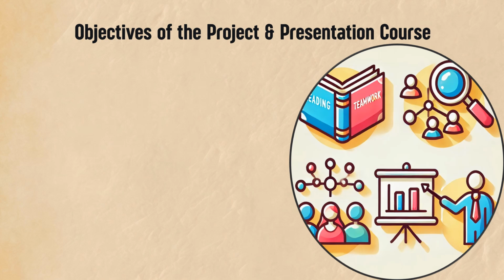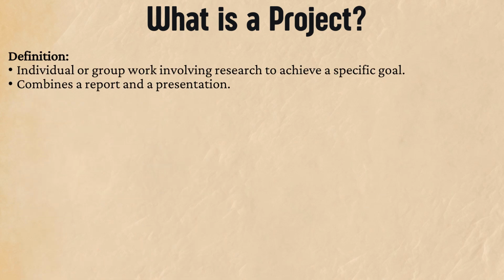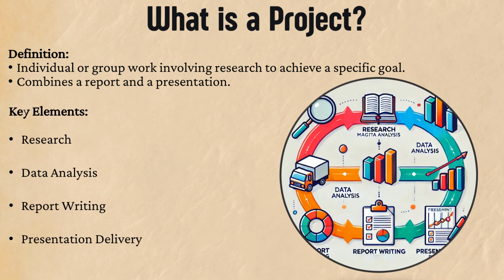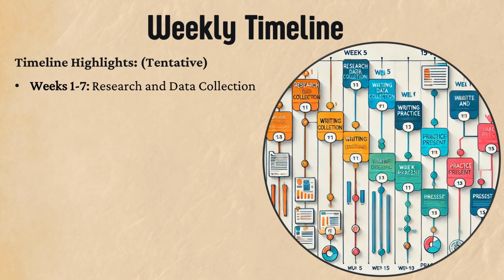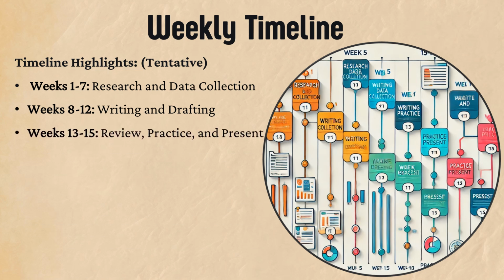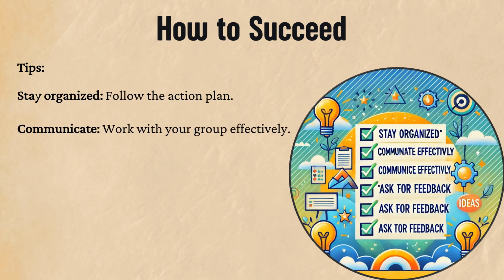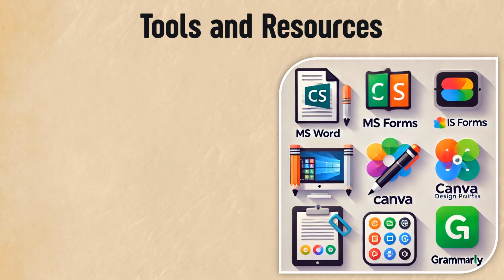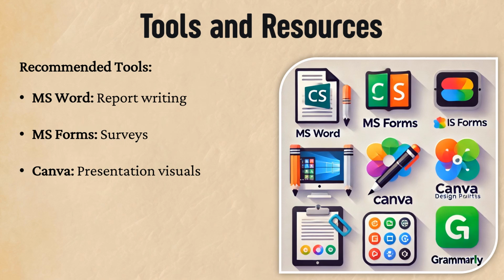Introduction to the Project Course: A Step-by-Step Guide for Success!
Welcome to the Project & Presentation Course Introduction! 🎯 In this video, I’ll walk you through everything you need to know to get started with your project successfully.

📌 What You’ll Learn:
✅ Course Objectives – What you’ll achieve by the end of this course.
✅ What is a Project? – Understanding the key components of a project.
✅ Project Structure – Breaking down the key sections of your report.
✅ Timeline & Weekly Plan – How to stay on track for 15 weeks.
✅ How to Succeed – Tips for effective research, writing, and presentations.
✅ Tools & Resources – Useful platforms to help with surveys, writing, and formatting.

This video will set the foundation for your journey in this course and ensure you stay organized and confident throughout your project!